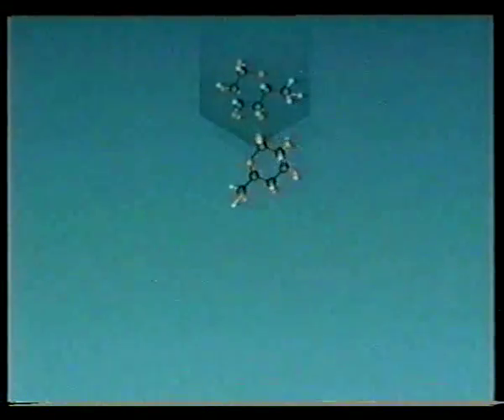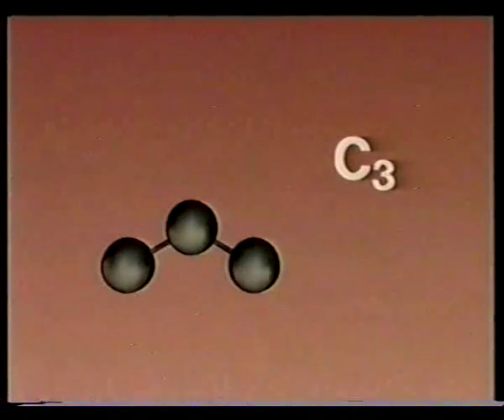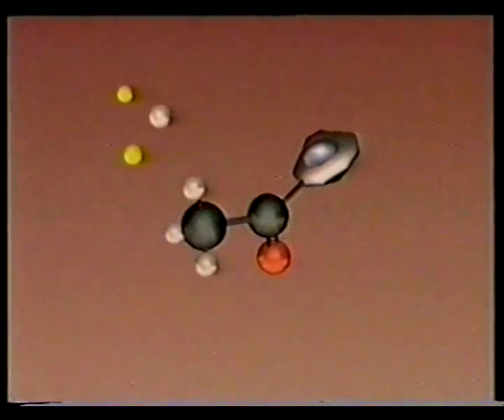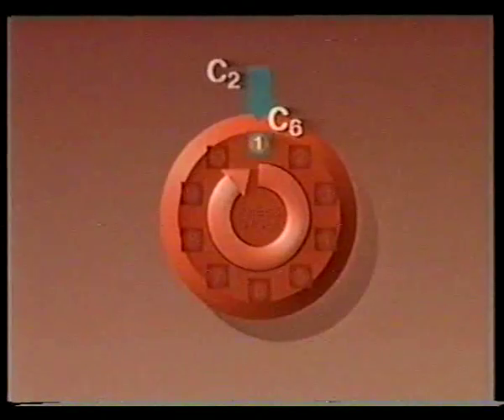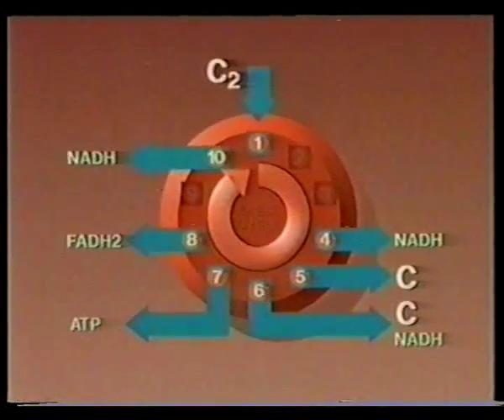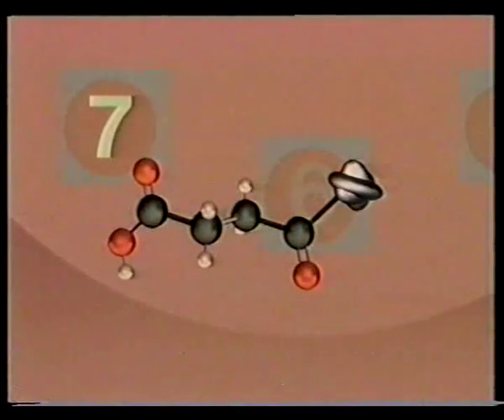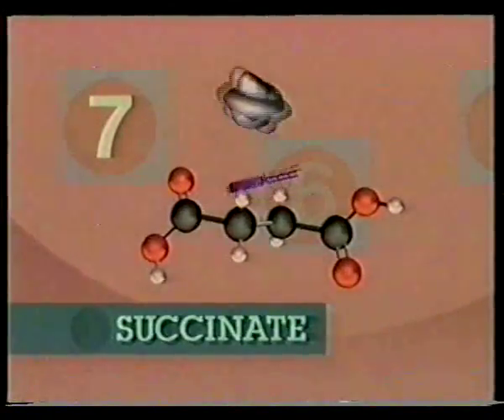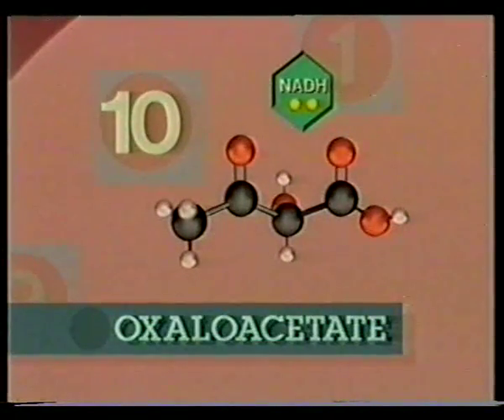Cellular Respiration 4 The Krebs Cycle